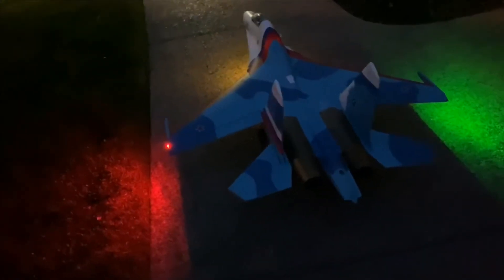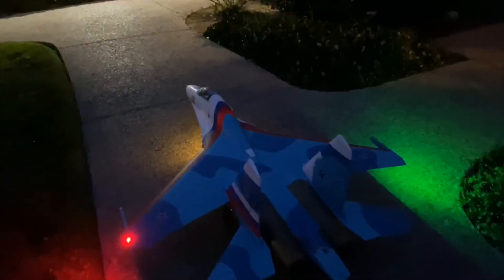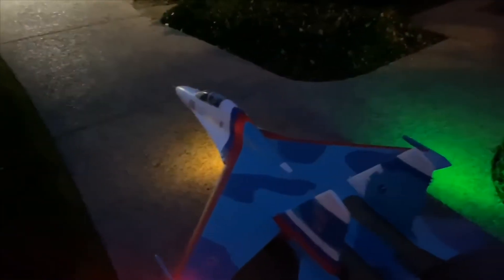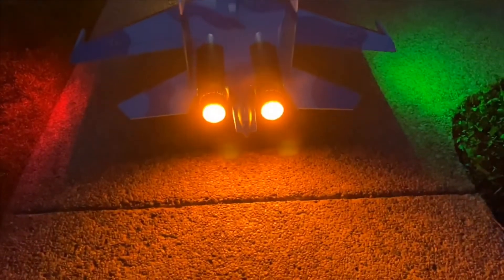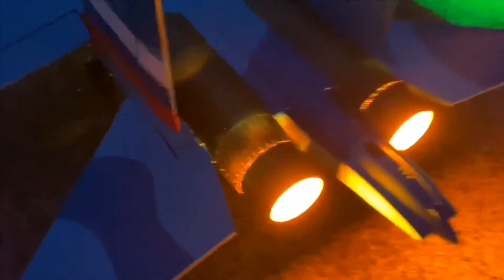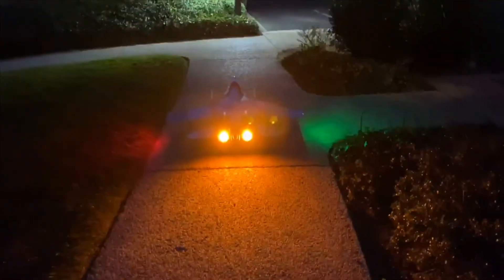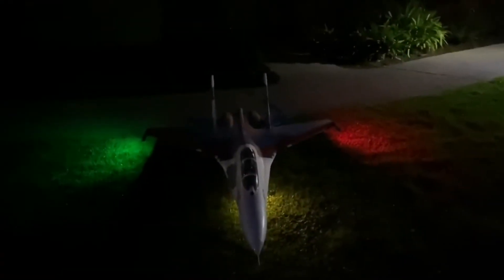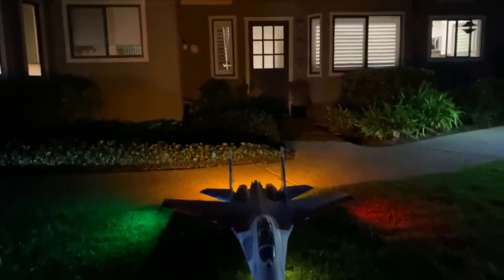Eflite 70mm Su-30 with Gooniac’s LED Afterburners installed!!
Big shout out to Nate shooting this video and for letting me use his Eflite 70mm Su-30 for the installation videos of my LED Afterburner set up! I am really pleased with how they came out!